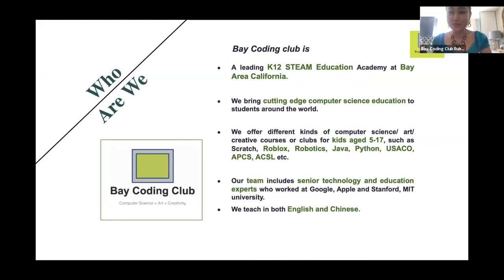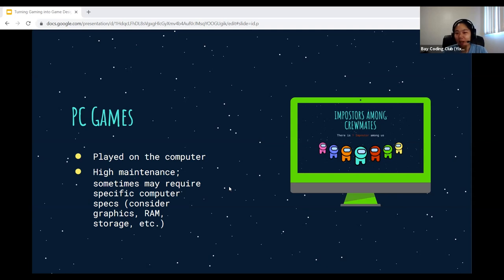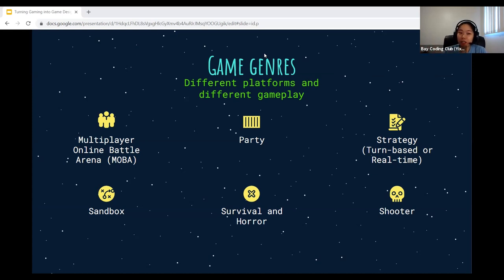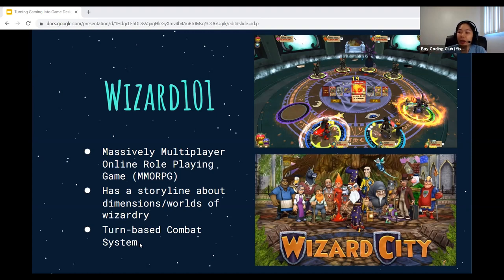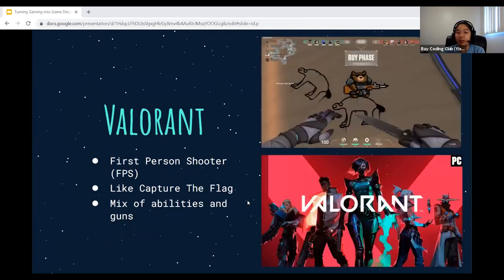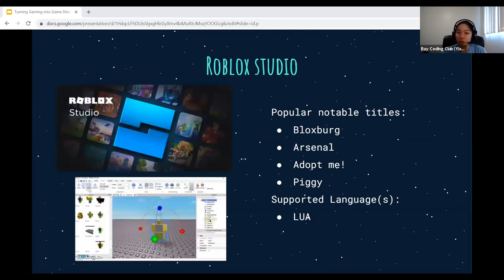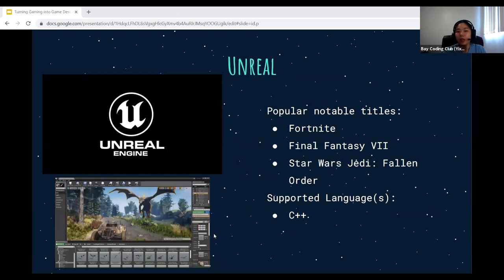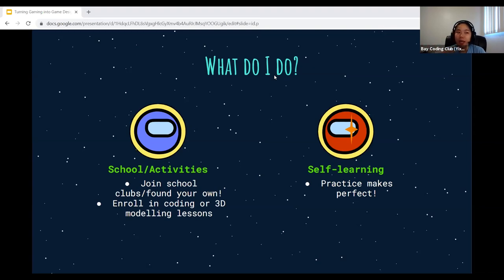Bay Coding Club: Turning Gaming into Game Design Webinar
Turning Gaming into Game Design Webinar with Yixing!

If you are interested in further classes in Java, programming, Game Design, or any taught by Bay Coding Club, visit our